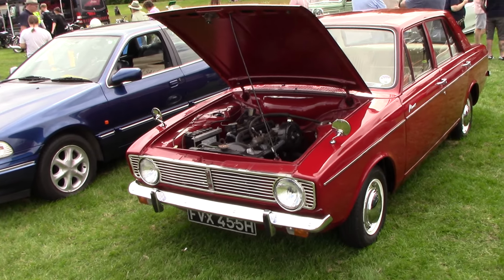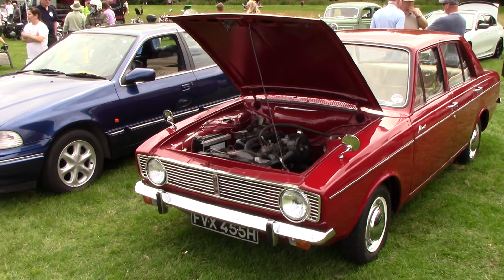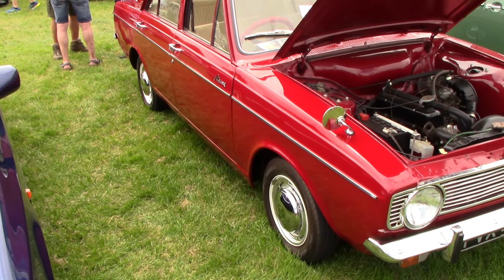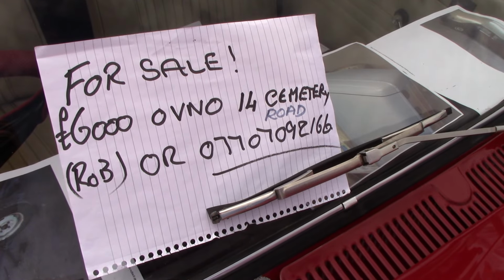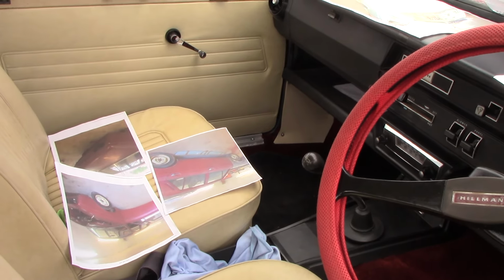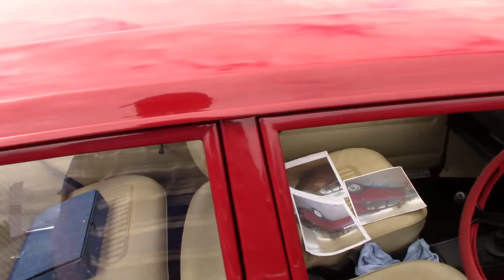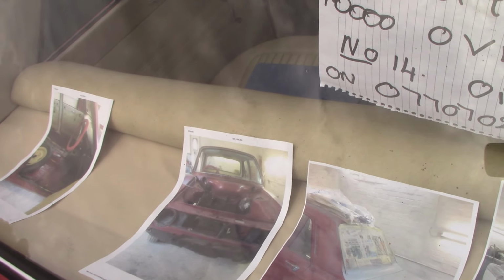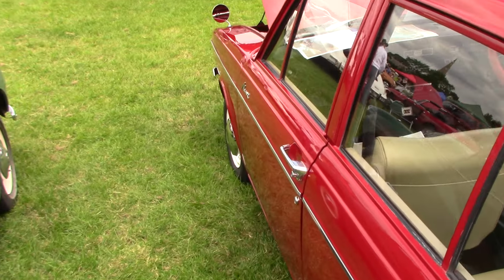1969 Hillman Minx 1500cc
Whittlesey car show 23/6/24.